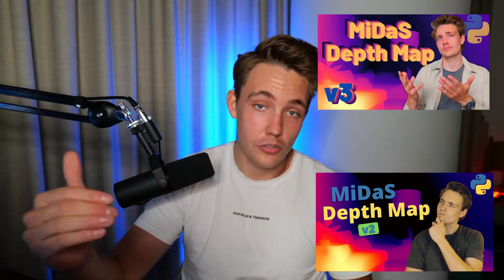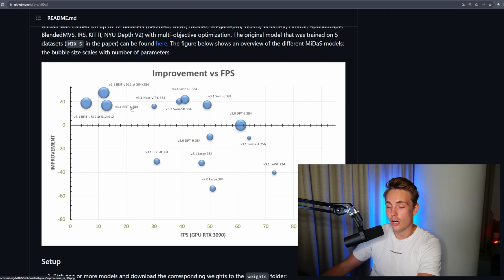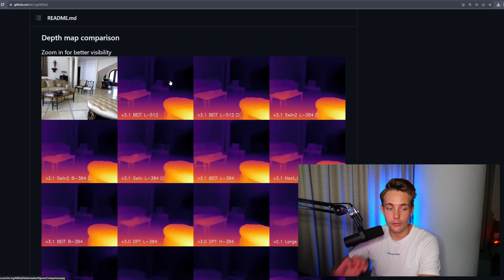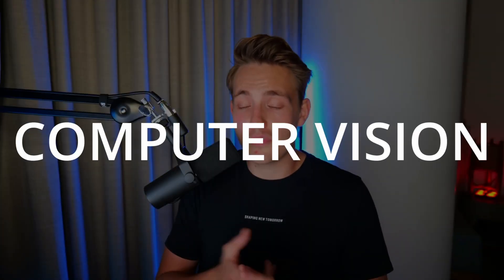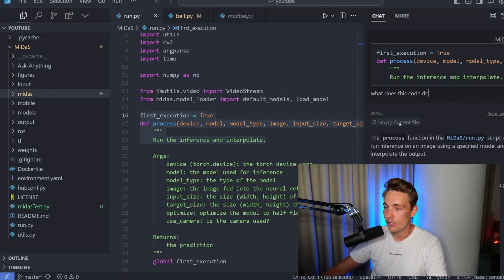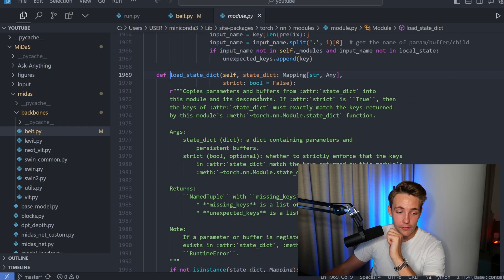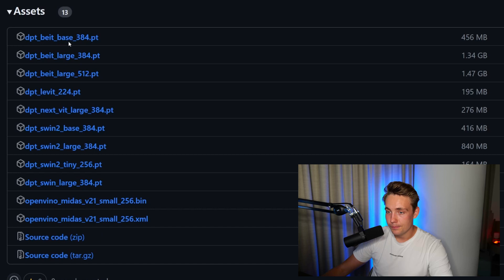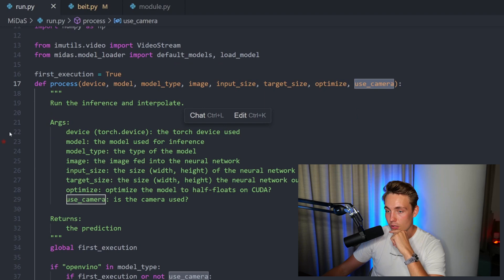AI Depth Estimation with Single Camera and MiDaS v3.1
In this video 📝 we are going to take a look at the midas 3.1 models for ai depth estimation with a single camera. We are going to see how to set it up and also run some examples on a live webcam. In future videos, we are going to see how to use it in custom applications and projects.